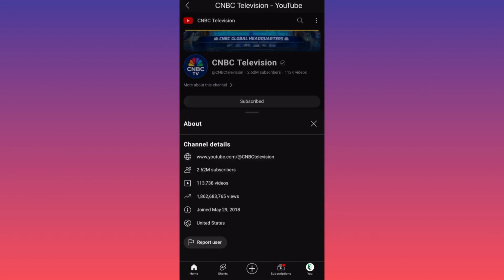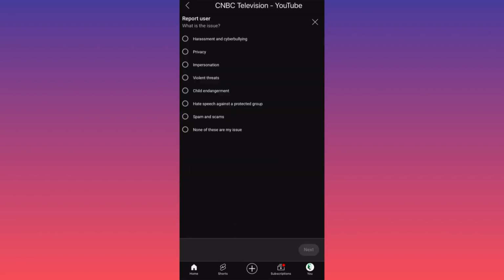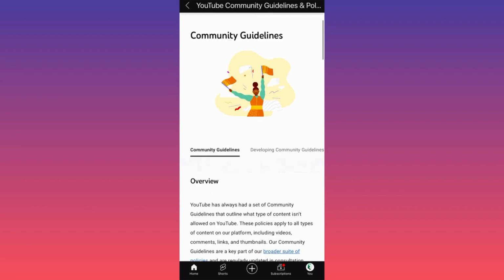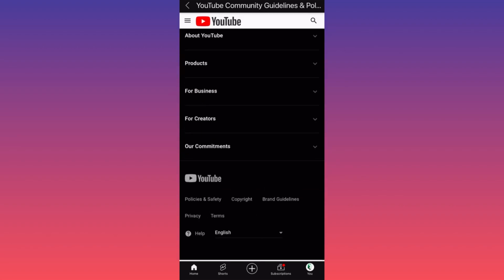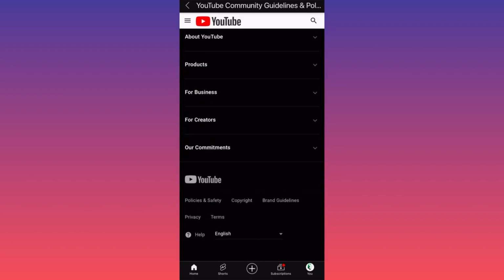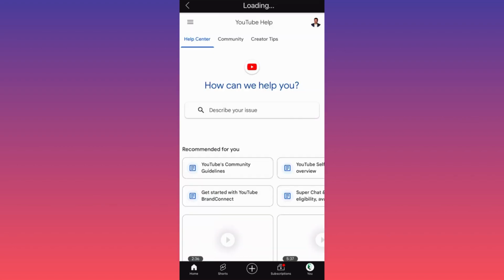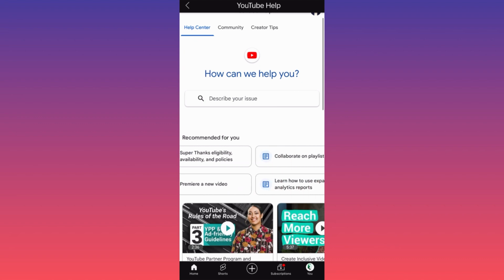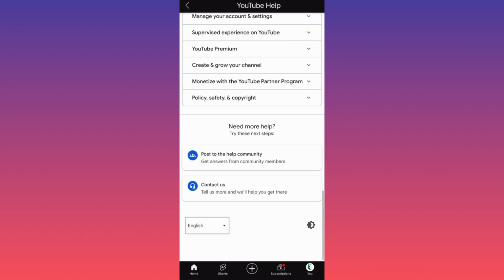How to Block YouTube Channel Tutorial (2024) Full Guide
In this video, you will learn how to block YouTube channels and how to block YouTube channels on computer in 2024. This video tutorial will teach you how to block a channel on YouTube.

📚Elon Musk's Secrets to Success:

📚Maximize Results with GPT-3: